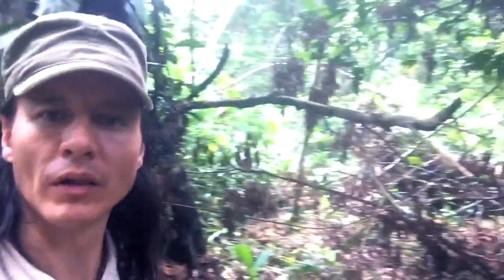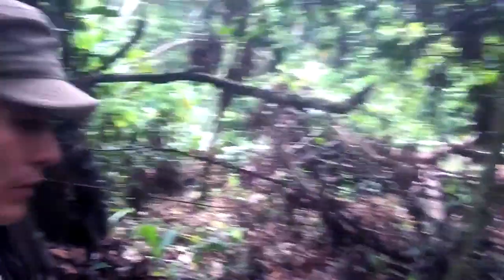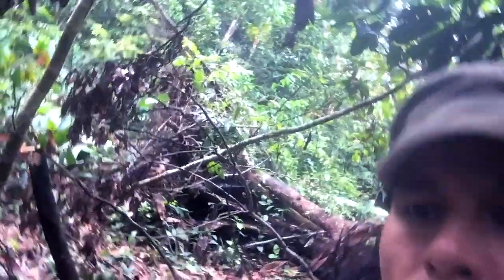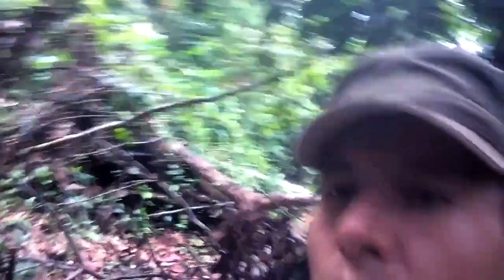RainForest Report: Secret plantation & deep Amazonian majesty with Benjamin Crystal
Benjamin takes you deep into the Peruvian Amazon to check out a secret medicinal plantation. An authentic jungle adventure and insight into the majestic rainforest and her natural wonders. Along the way Benjamin comes across some jungle Easter eggs.. a huge Oje Renaco tree and a magnificent staircase liana.

Keep up to date with Benjamins waling path adventures @ - ( @ecstaticdj )